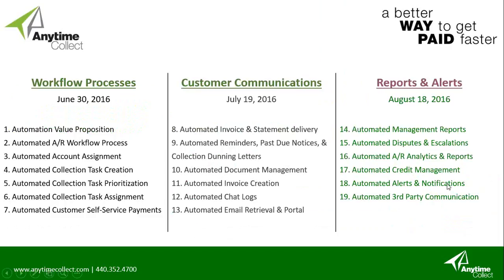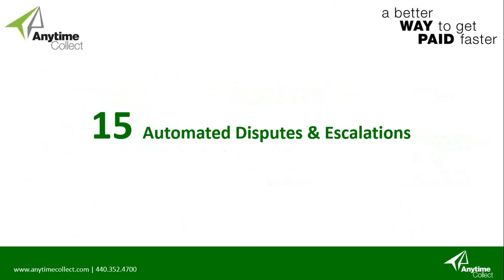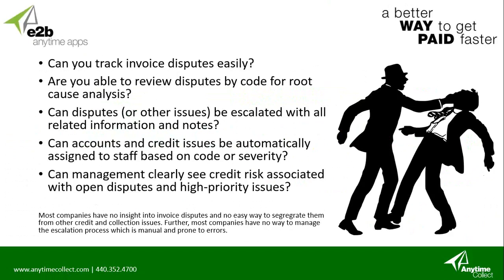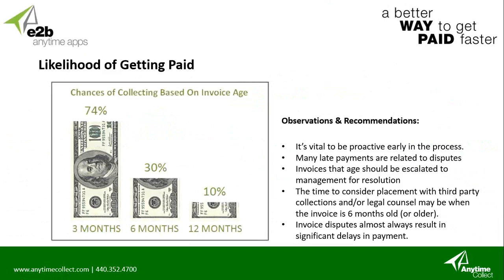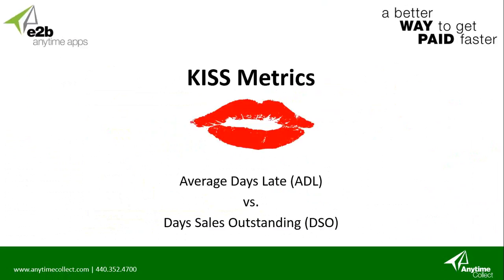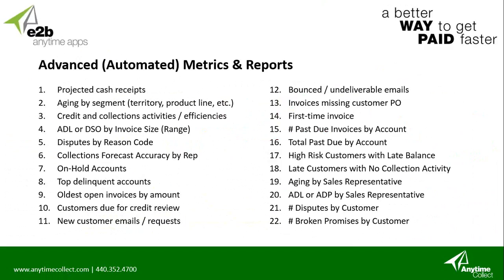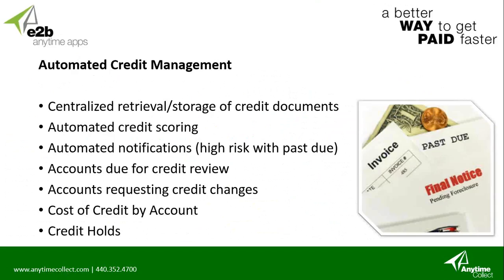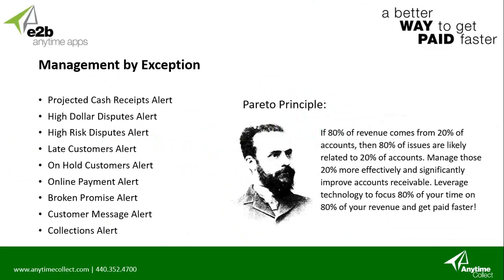Part 3 19 Ways to Automate A R Workflow Processes to Get Paid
19 ways you can truly put your A/R on auto-pilot
Part III: Automate A/R Reports and Alerts